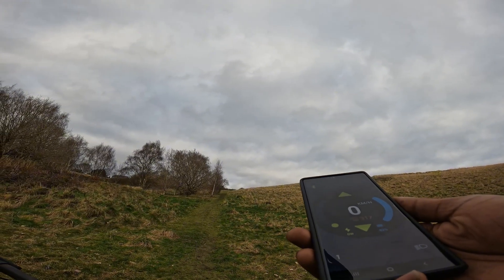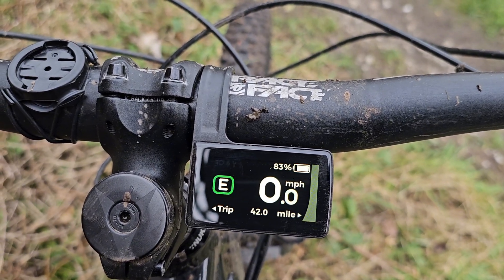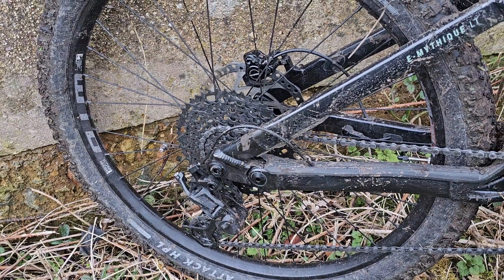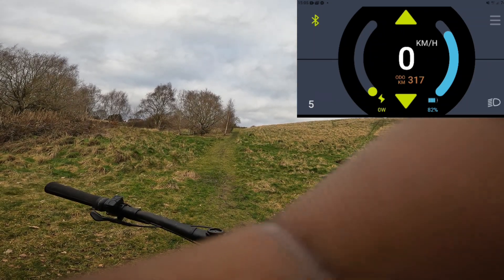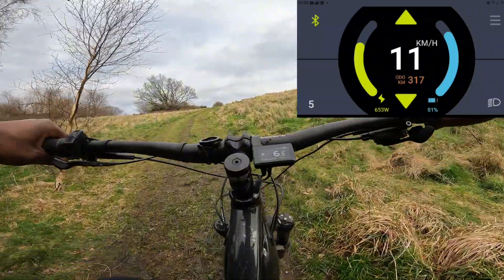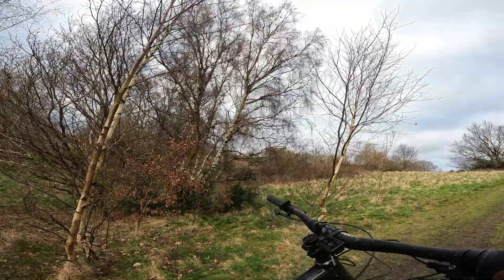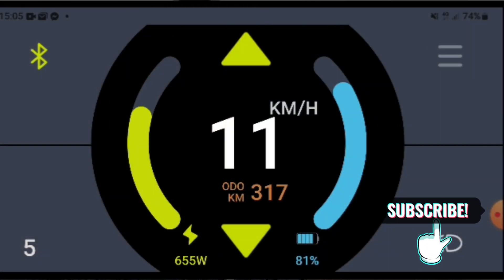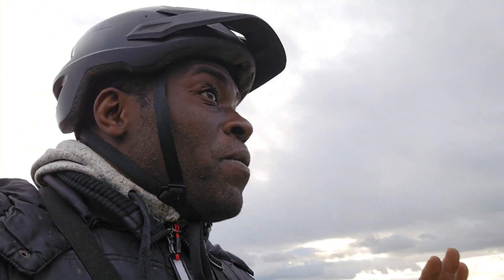I'm pretty sure the Bafang M510 motor can achieve 700W PEAK!!!⚡️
Originally recorded, in an effort to show the difference between the Bafang M510 & M820. However, that didn't go to plan.

Nevertheless, this short edit did prove that the M510 is capable of achieving 700w PEAK output (even powered by a 36v battery).

Go figure!!!😲

Rest assured, more content to come. including the Vitus E-Mythique LT, Dengfu & other brands. So keep a watchful eye✌🏿